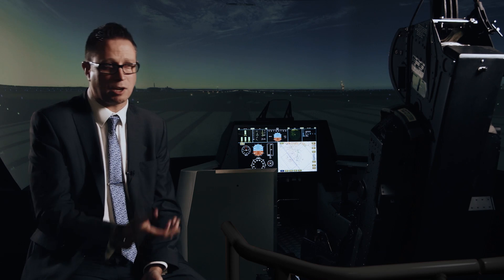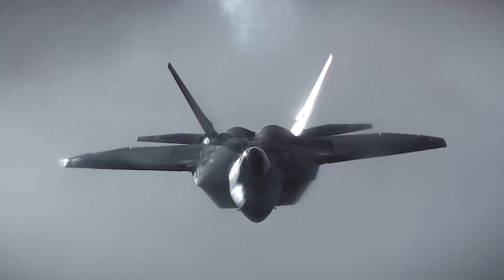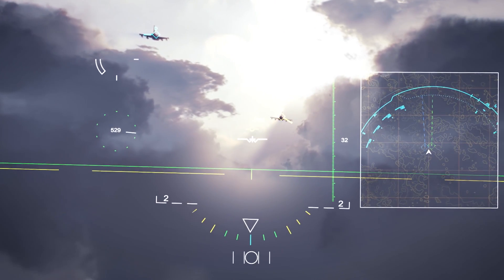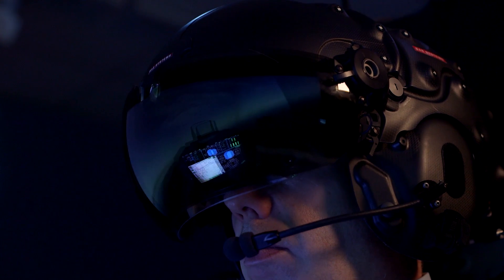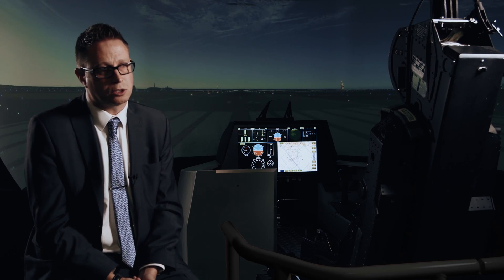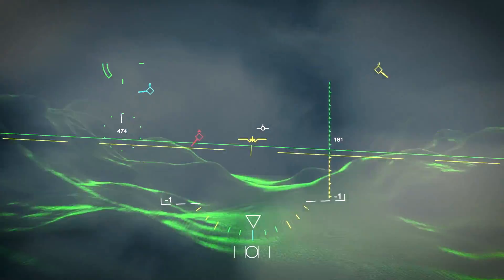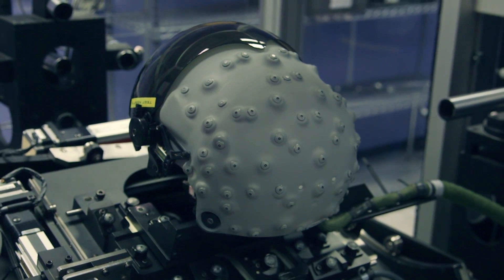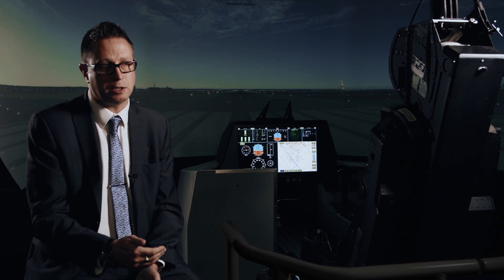BAE Systems’ Striker® II Helmet-Mounted Display (HMD)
Head-mounted displays director Nigel Kidd discusses the discriminating features of the Striker® II head-mounted display and the direct benefits it brings to pilots.

The Striker II HMD builds on the already well-established Striker HMD, which has decades of combat-proven experience on Typhoon and Gripen C/D aircraft. A full-colour solution, Striker II provides fixed- and rotary-wing pilots with remarkable situational awareness, next generation night vision, 3D audio and target tracking technology; all within a fully integrated visor-projected HMD system.

The highly sophisticated Striker II technology lets pilots see through the body of the aircraft via a distributed aperture system, giving them a vital advantage when it comes to split-second decision making. Using optical sensors embedded in the aircraft, Striker II immediately calculates the pilot’s exact head position and angle. This means no matter where the pilot is looking, Striker II displays accurate targeting information and symbology, with ‘near zero’ latency.